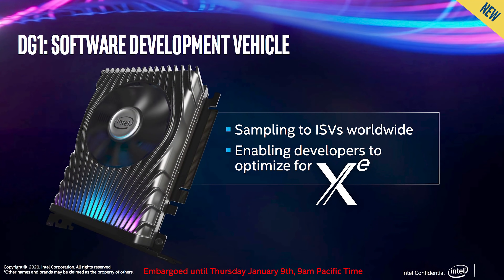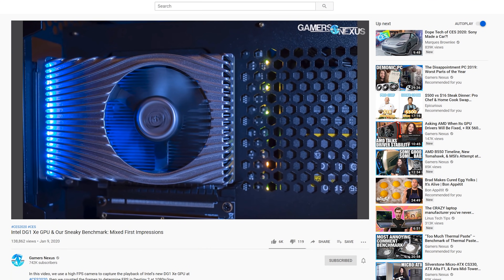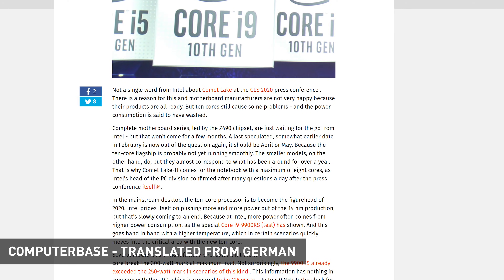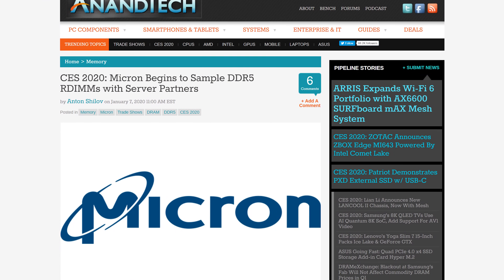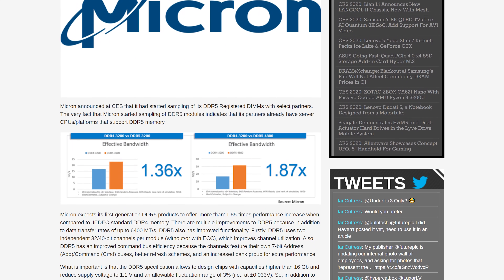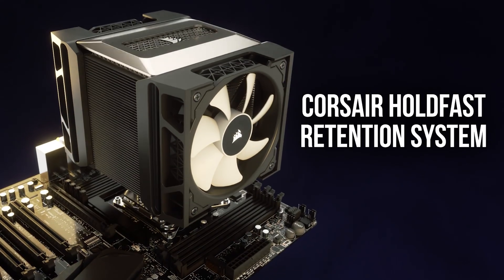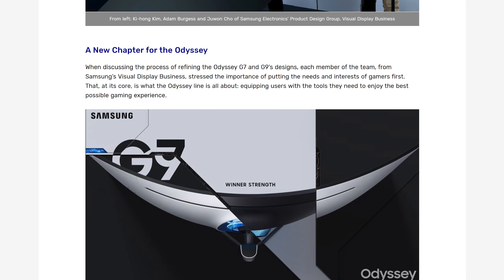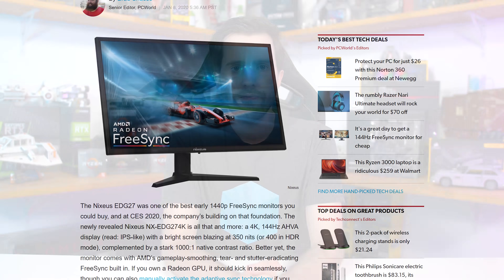News Corner | Intel Xe GPU DG1, DDR5 is Nearly Here, Power Hungry 14nm 10-Core?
News Topics:
00:00 - Intel Xe DG1 GPU Shown Off
04:00 - Intel 10-Core Comet Lake Drawing 300W?
06:52 - Micron Begins Sampling DDR5
08:43 - Samsung 980 Pro Seen at CES
09:26 - Corsair Introduces New Air Cooler
10:15 - Acer Pits Ice Lake Against Ryzen 4000 in New Laptops
11:08 - CES Monitors